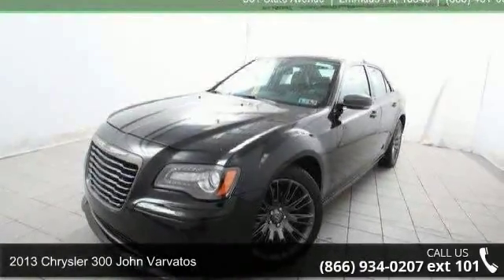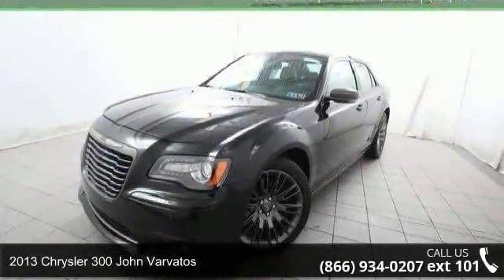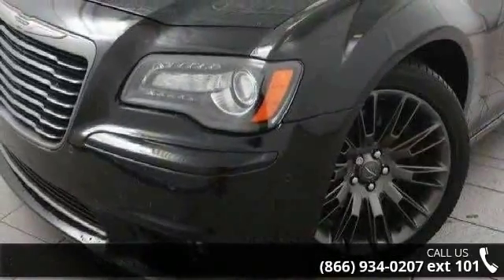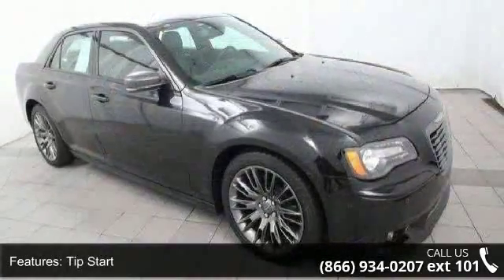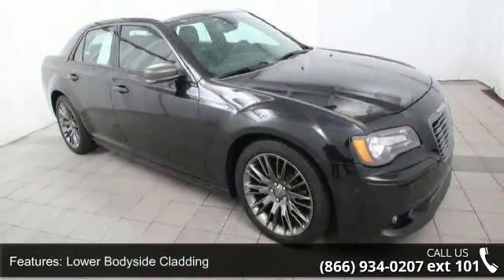2013 Chrysler 300 John Varvatos - Kelly Risk Free - Emmau...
1 Owner Clean Auto Check Report. John Varvatos edition, Hemi V8, 5 speed automatic RWD. Power moonroof, custom wheels, Power windows, locks, seats, CD. Its Live Market Priced to assure you of the best value for your dollar. Finished in Phantom black with black leather. Factory Certified 39 mo./39,000 mile limited bumper to bumper warranty and a 7 yr./100,000 mile limited driveline warranty. Plus its a Kelly Risk Free used car. New Pa state inspection our 154 point inspection and its been fully serviced in our shop. Plus our 3 day money back guarantee and our 30 day trade out policy. Kelly Auto Group serving the Lehigh Valley since 1967. Winner of the Morning Calls Readers choice for the best place to buy a used car in the Lehigh Valley